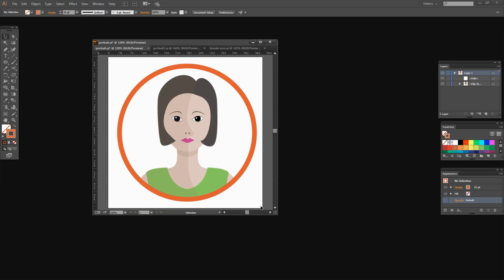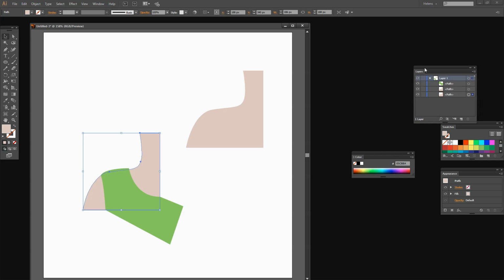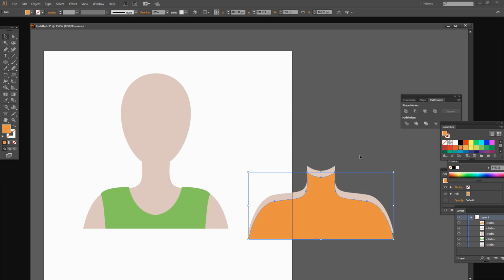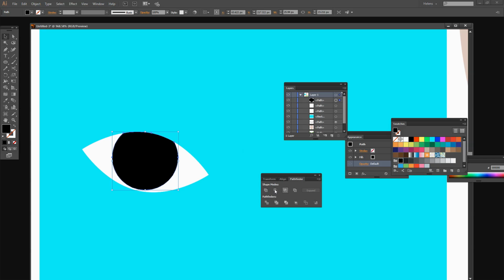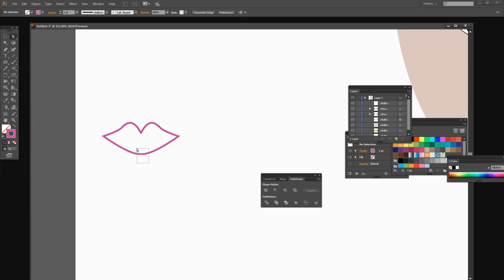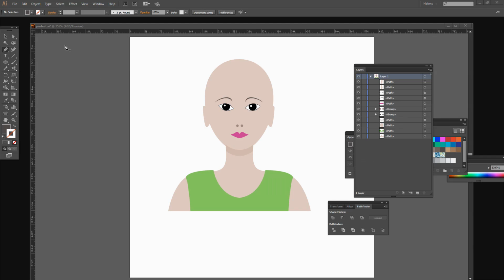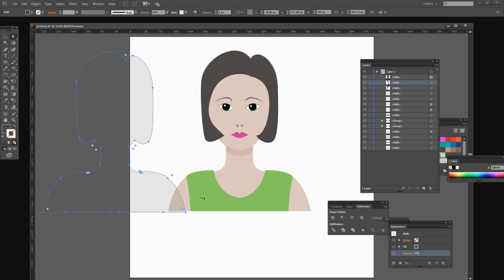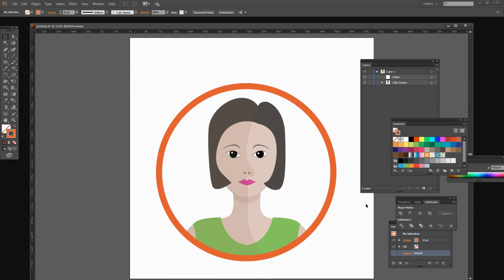Illustrator - Flat portrait icon - Quick and Easy to Make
Create a quick and easy flat portrait icon in Illustrator.

Even if you can't draw you can still draw an icon like this in Illustrator. You will learn how to make the body and shading for the chin using basic shapes and simple drawn shapes. The eyes and nose are simple shapes and the mouth and eyebrows are simple to make.

You will learn how to draw the hair as two shapes and then how to add an organic shadow to the shape - which is optional. Finish off by clipping the icon to a circular shape and add a border to it.

You will learn techniques for speeding up the design of the illustration and for avoiding problems. The finished icon can be saved ready to use fro the web or as an avatar.